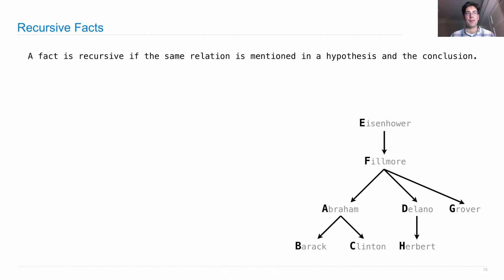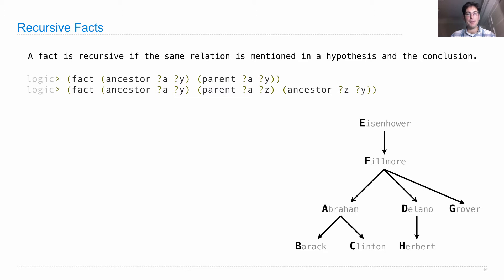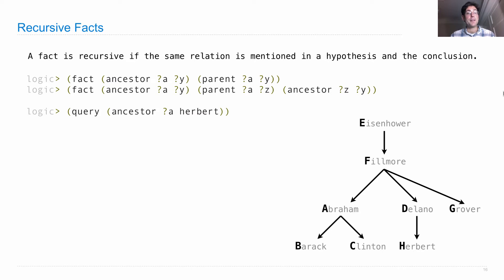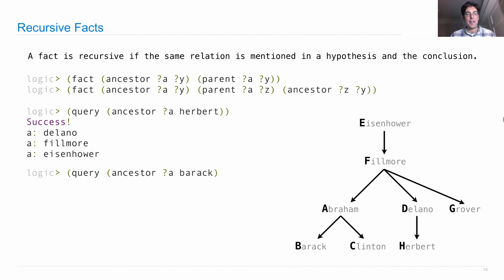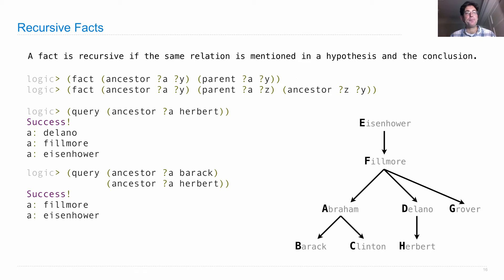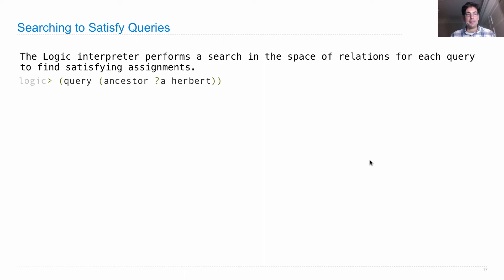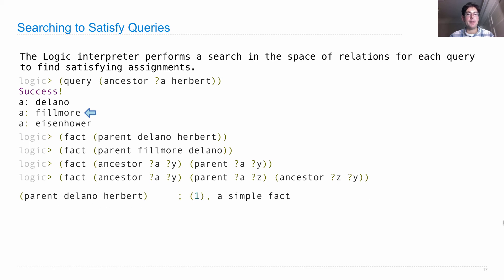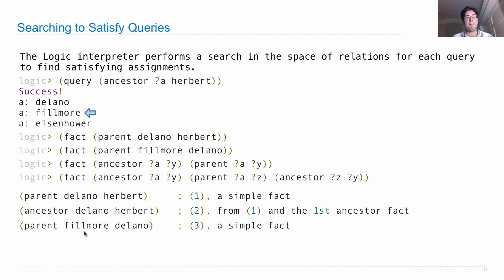61A Fall 2013 Lecture 31 Video 6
Recursive facts